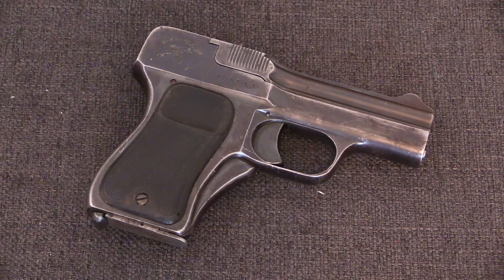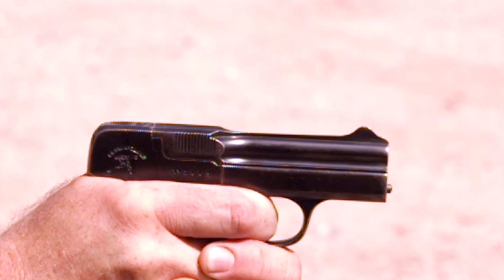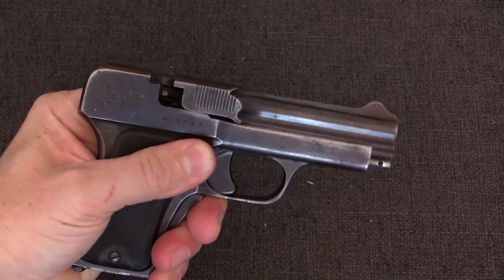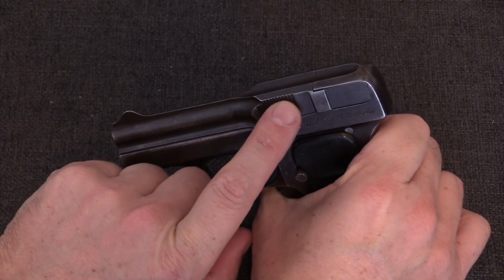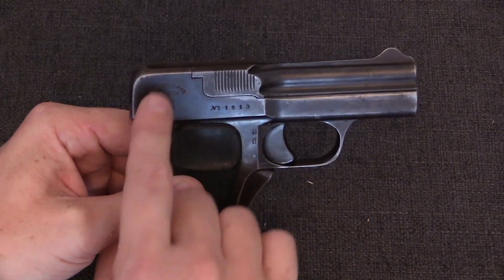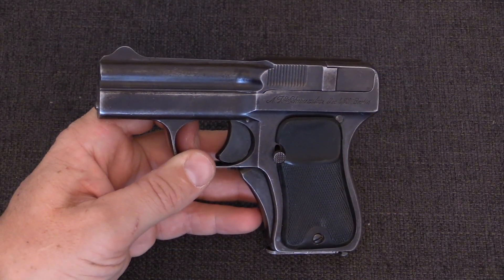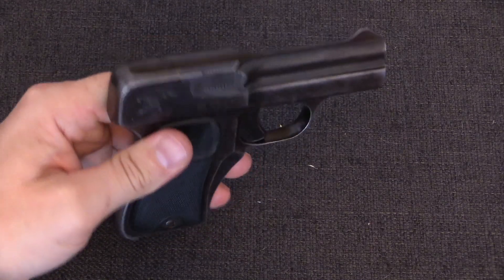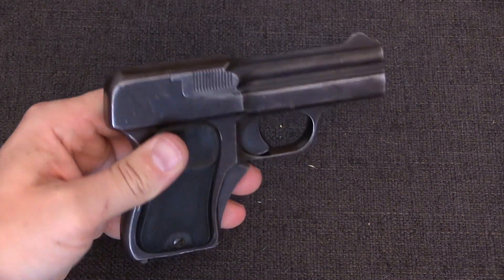How Does it Work: Blow Forward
The blow forward system has only bee used on three commercially-produced firearms: the Schwarzlose 1908, Hino-Komuro, and Mannlicher 1894 (The SIG AK-53 uses a forward barrel movement, but in conjunction with a locked breech). It offers a simple system with a theoretical extra margin of safety because the side cannot come backward off the gun, but at the cost of substantially increased felt recoil. Once the blowback system was out of patent protection, there was no convincing reason to use the blow forward mechanism.